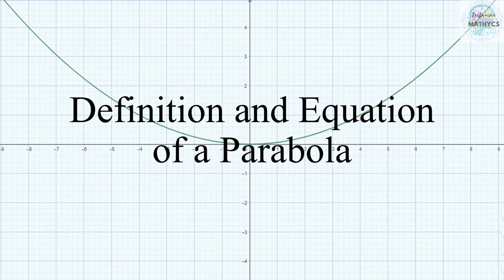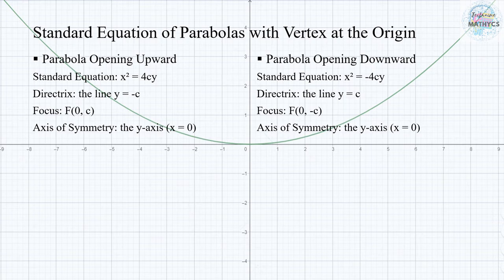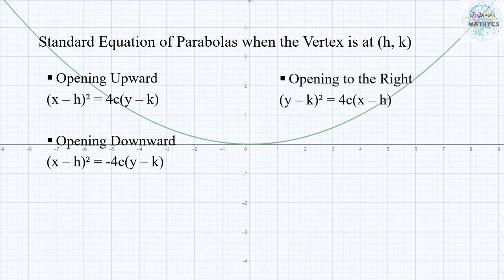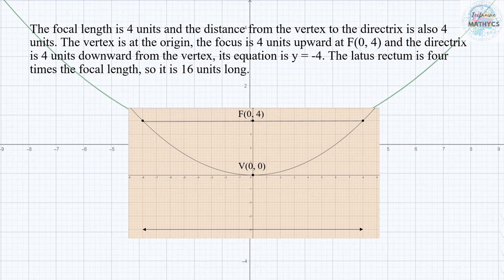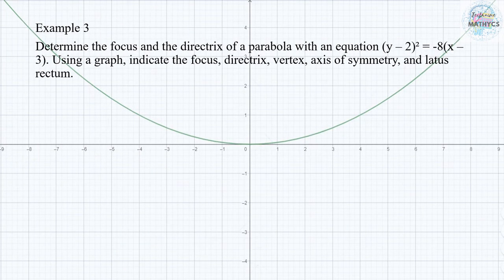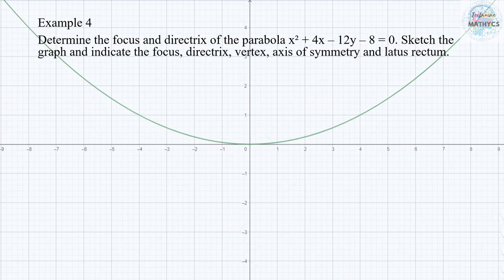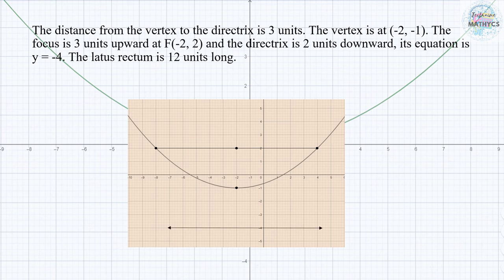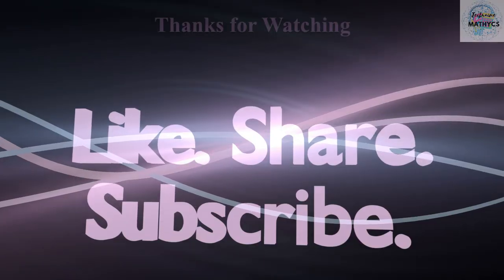Definition and Equation of a Parabola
Contents:
Definition of a Parabola
Parts of a Parabola
Equations of Parabola
Sample Problems